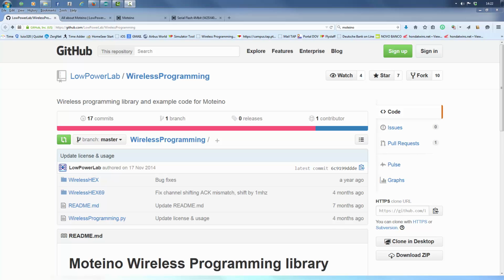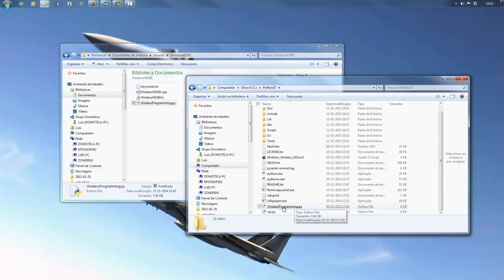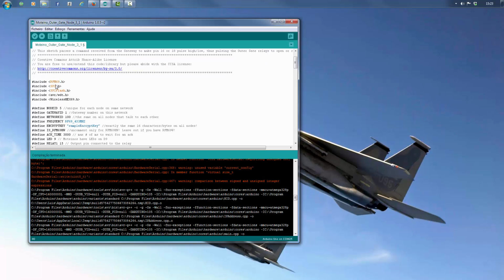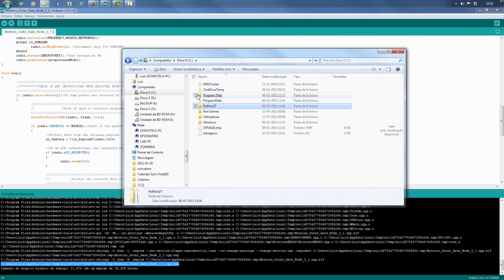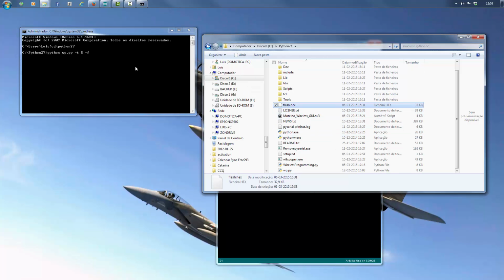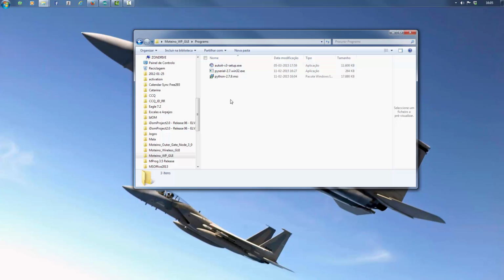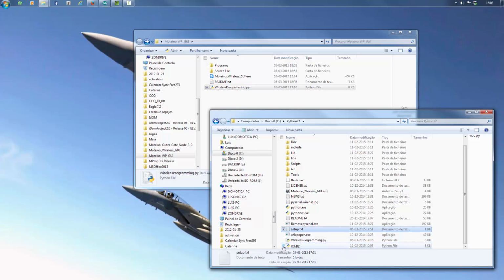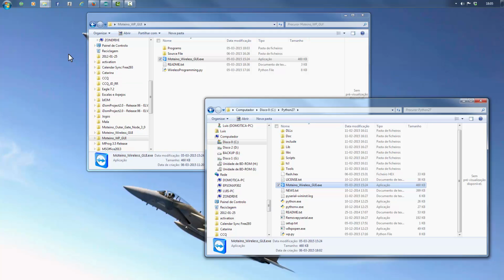Moteino Wireless Programming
This video describes how to wirelessly program a Moteino. You can find more about the Moteino

A Moteino is a tiny Arduino UNO clone (the size of an SD card) with a data radio attached to it for wireless control or sensor data  transmission.

This video only addresses the capability of these devices to be wirelessly reprogrammed, allowing it to be embedded in a wall or whatever. You will not understand how to use a Moteino by just watching this video. For that you should try the a very helpful community of Makers that will help you understand and learn how to use it.